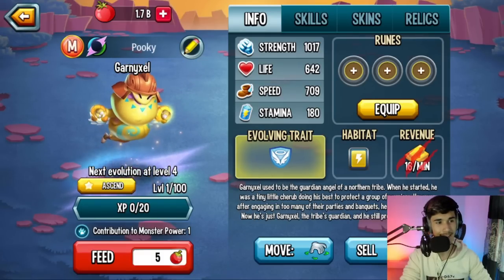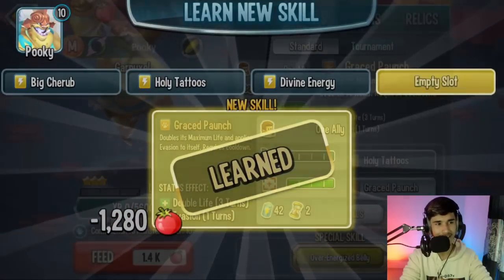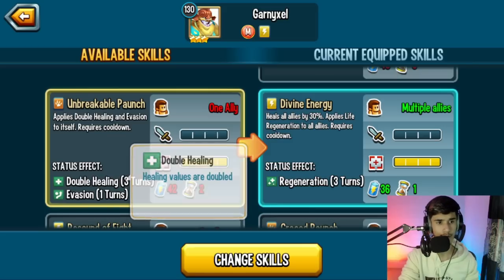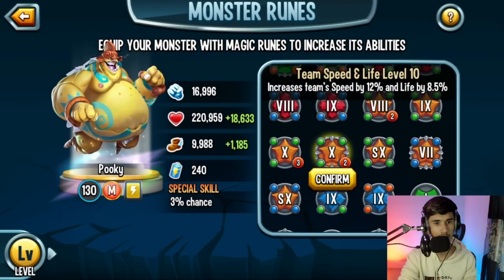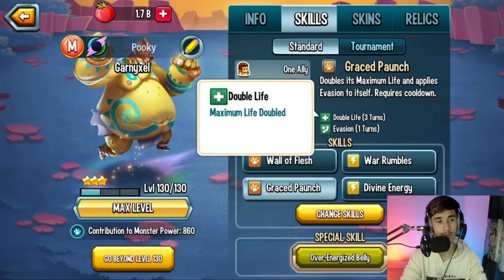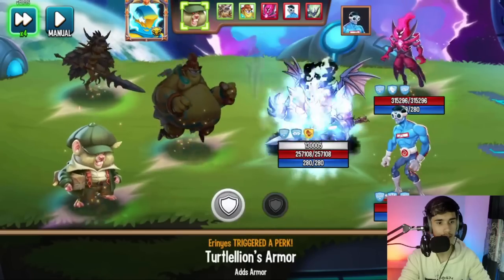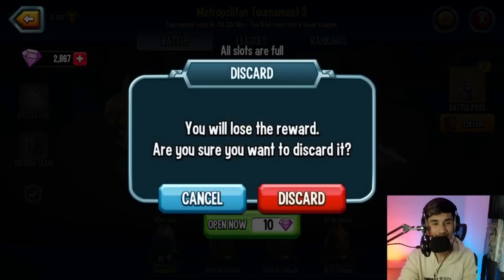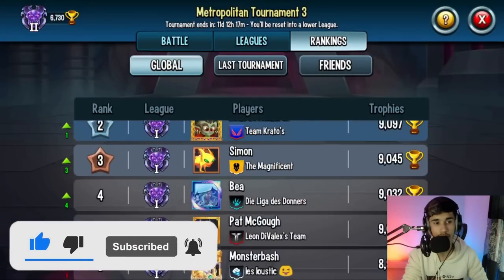Monster Legends: Garnyxel Level 130 | The Next Meta Monster | Best Skills & Combat Review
Monster Legends Garnyxel Level 130 Rank 3 Review! | Metropolitan Monster!  Garnyxel Best Skills & Combat! | Free Breeding Monster Garnyxel Review

⚔️ Monster Legends ⚔️